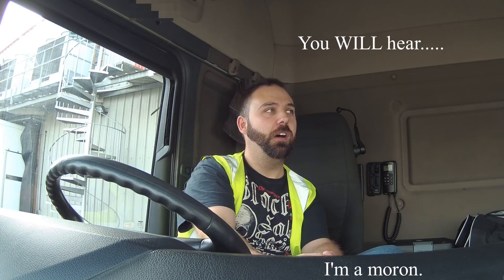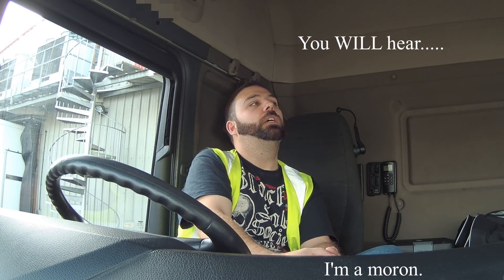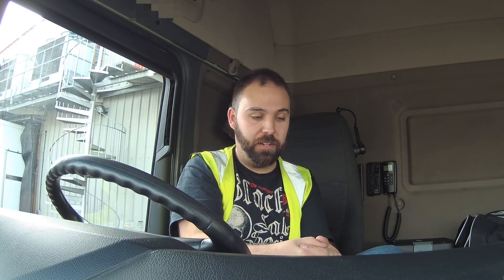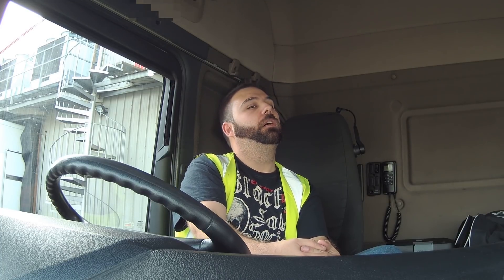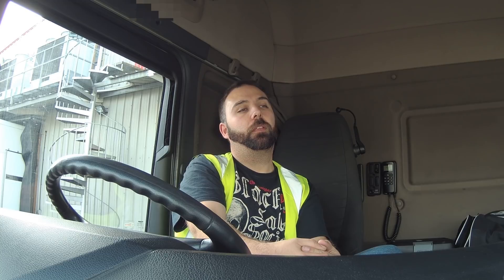#92 A Plea For Help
Bit different, can you help?

I’m a British truck driver, a regional agency boy.
THIS CHANNEL IS FOR FUN/ENTERTAINMENT
If you have any questions regarding almost anything truck related or not, please leave them in the comments below and I may well create a video response specifically for you.
Bert’s online shop;